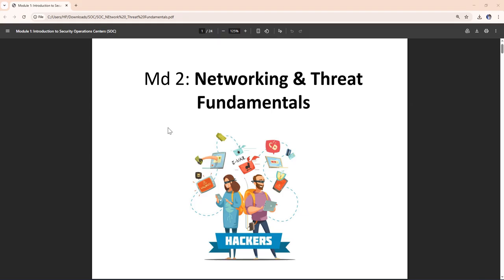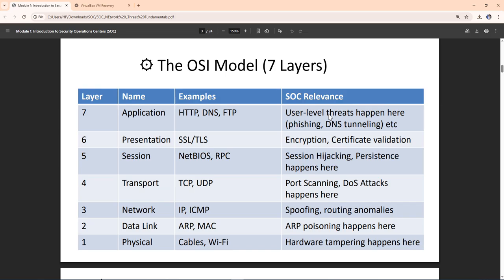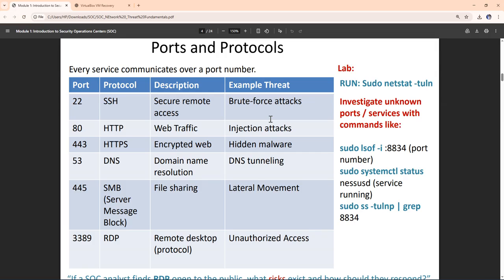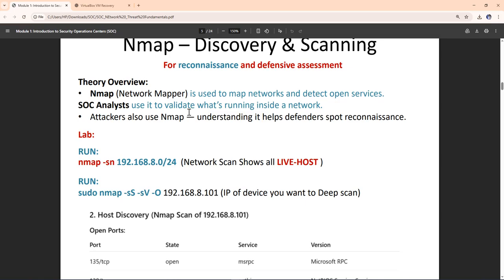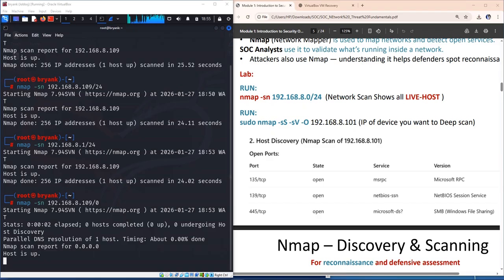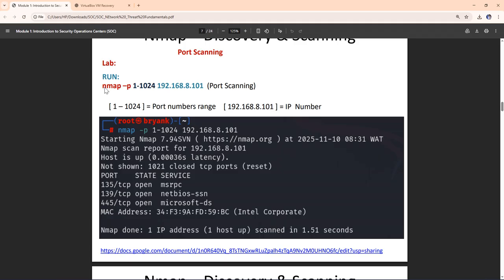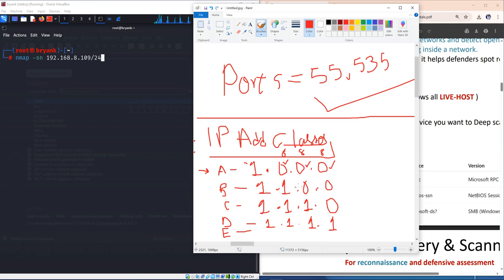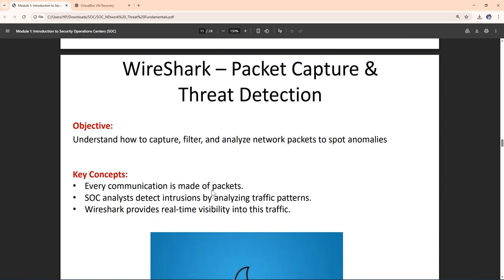Security Operations Center - Network Fundamentals for SOC Analysts 2026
We provide a small introduction to cybersecurity, followed by explainers regarding the career scope in this domain and the job roles offered. After covering a few cybersecurity core-concepts, we will learn about Security Operations Center . Further, we delve into various attacks like  SQL injection, Setting up your home lab, Penetration testing, with live demonstrations that you can carry out on your own system for practice. Security Operations Center
Cyber Security Full Course 2024 | Cyber Security Course Training For Beginners 2024 | Hacking